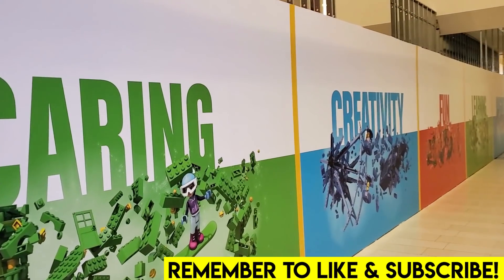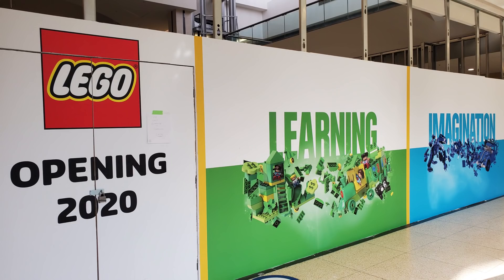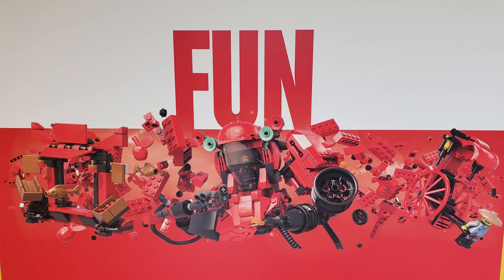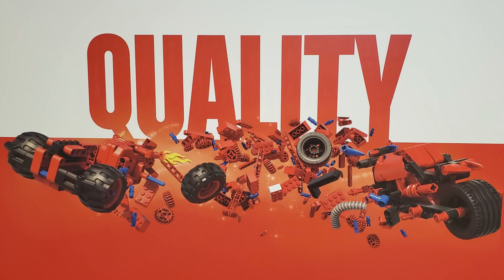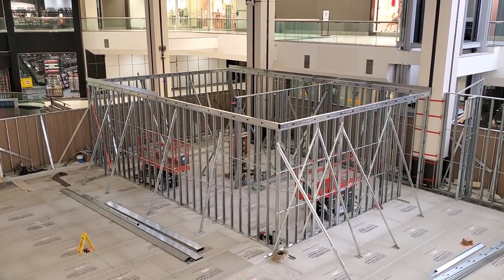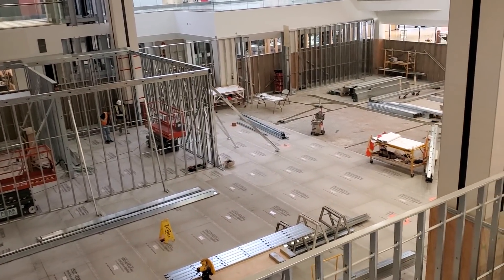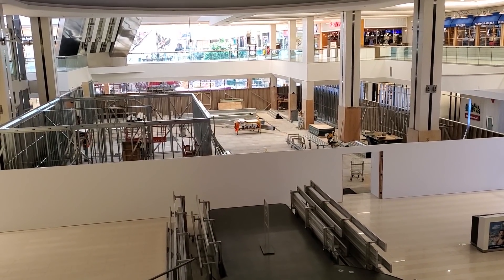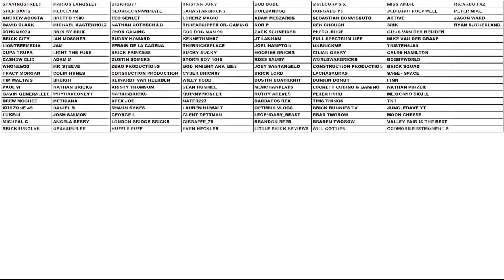LEGO Store! Imagination, Learning, Fun, Creativity, Caring, Quality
There is colour at the new LEGO store being built inside West Edmonton Mall! The decals indacate that the store will be opening in 2020 and showcase six inspirational LEGO words: imagination, learning, fun, creativity, caring, and quality. Check out these wonderful images and construction progress made at the WEM LEGO store!